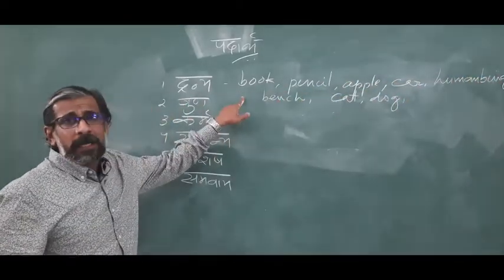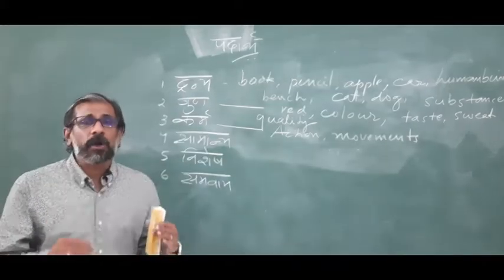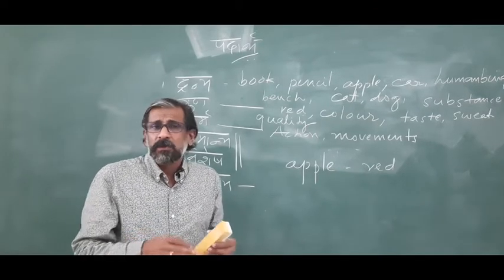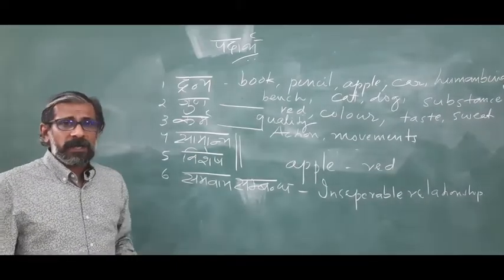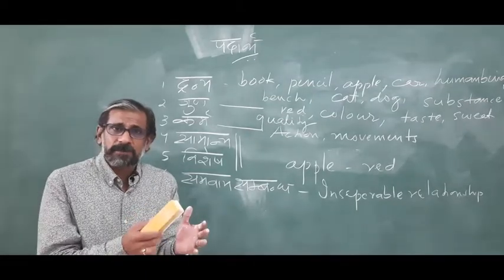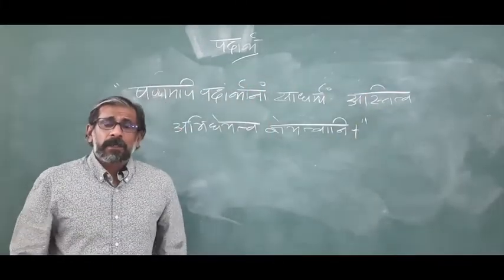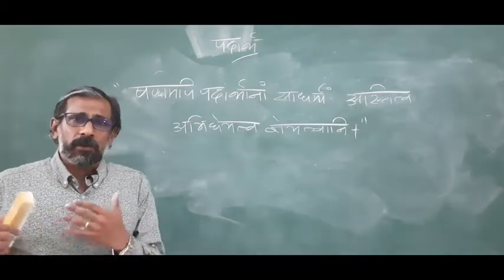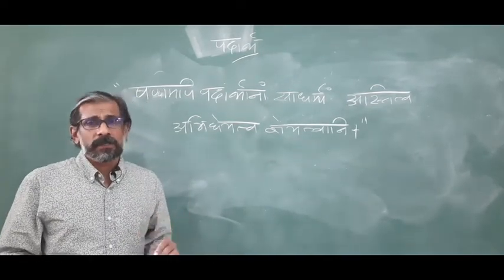Six-padarthas # पदार्थ#Shatpadarth#षट्पदार्थ/BAMS#Padartgvigyan_Lesson 9